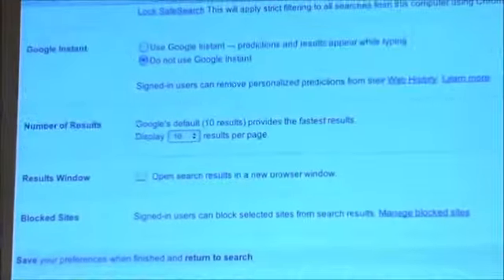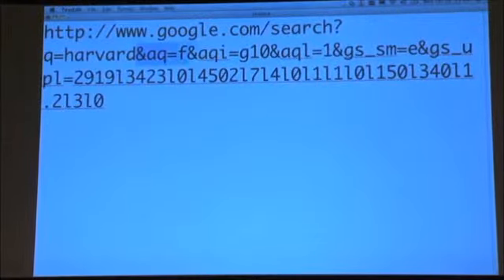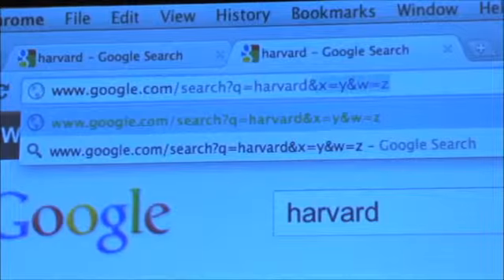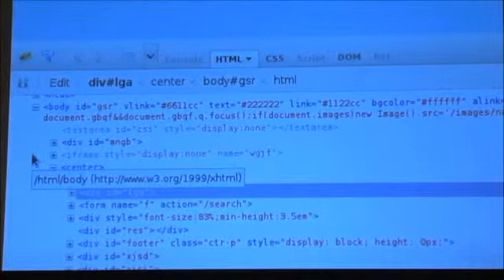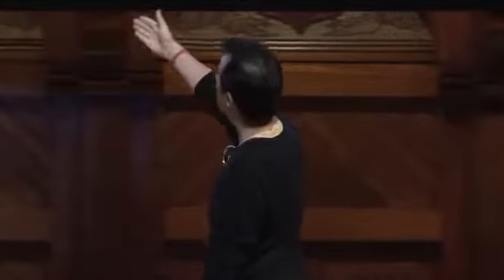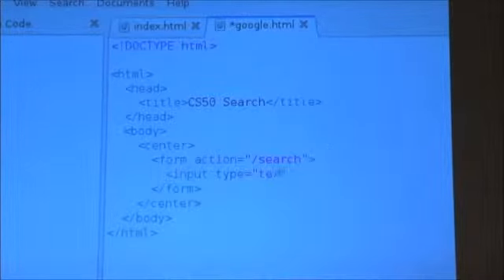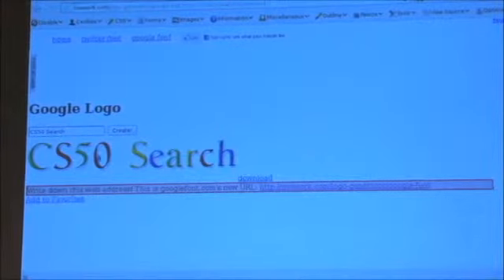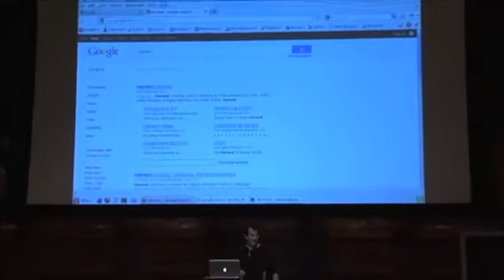CS50W3_More_HTML_Google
HTML Google